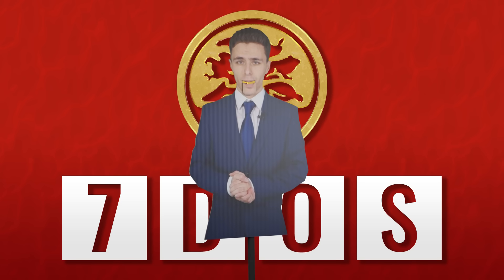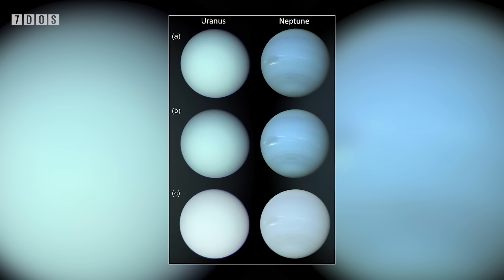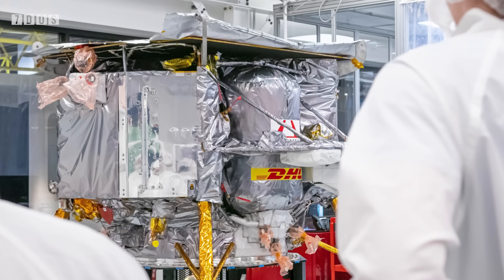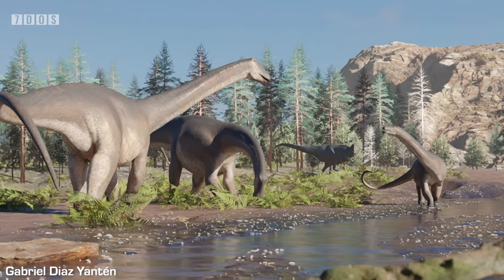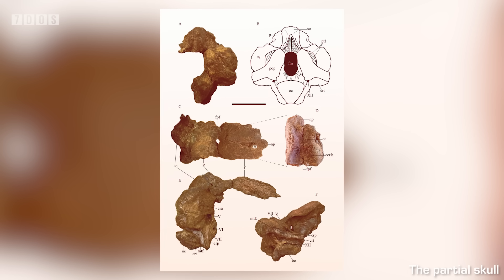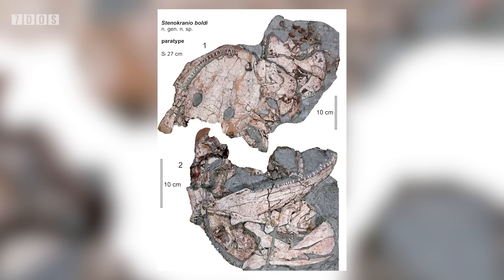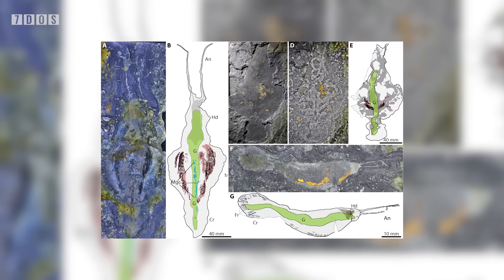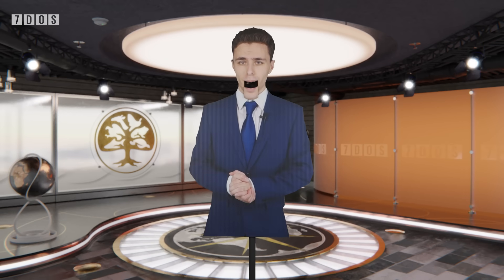A Giant Predatory Prehistoric Worm Has Been Discovered | 7 Days of Science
Welcome to 7 Days of Science, where we discuss how Neptune hasn't changed colour, the Great Lakes of America aren't freezing, and 2024 is no longer free of dinosaur discoveries!